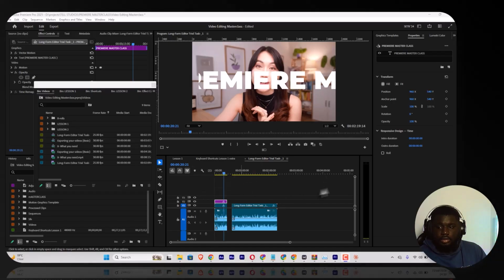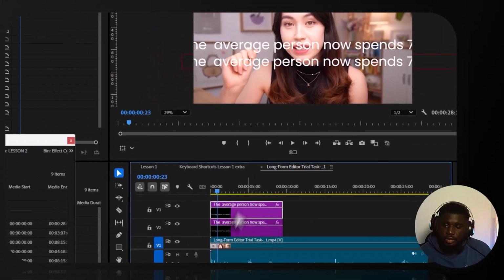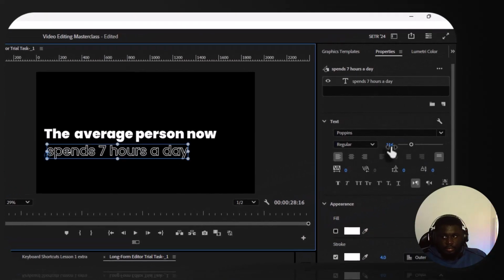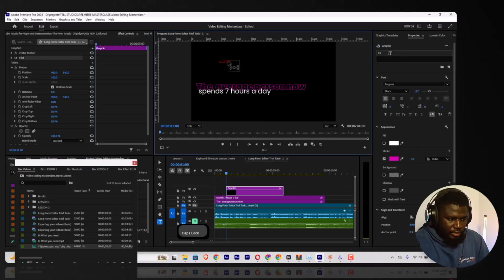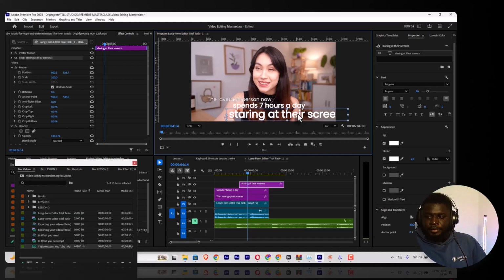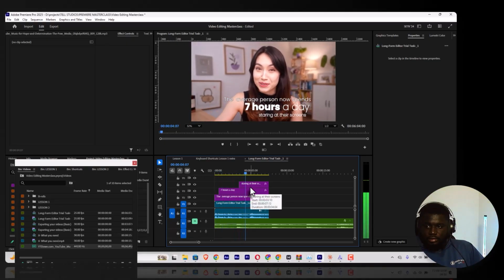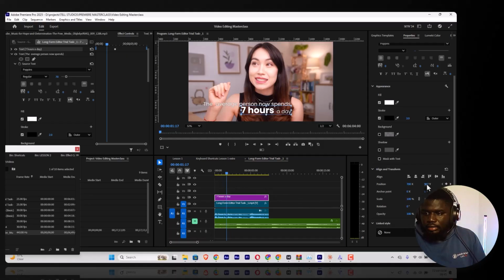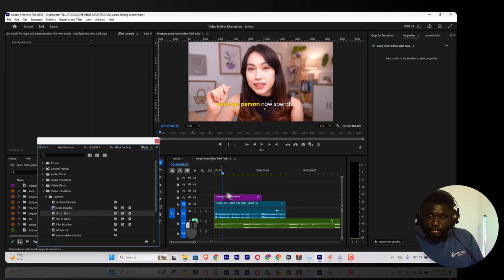LESSON 3: How to Add Text and Titles in Adobe Premiere Pro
Learn how to add text, titles, and animated typography to your videos using the Essential Graphics panel in Adobe Premiere Pro. In this lesson I break down everything a beginner needs to know about working with text in Premiere Pro, from creating your first title to animating it with keyframes.

Here is what we cover:

How to use the Type Tool in Adobe Premiere Pro to add text to your video
How to style your text — font, size, colour, alignment and spacing
How to use the Essential Graphics panel to control and customise your titles
The difference between Transform properties and Motion properties for text layers
How to position, scale and rotate text on your screen
How to add stroke and colour to make your text stand out
How to animate text using keyframes in Premiere Pro
How to ease your keyframes so your text animations look smooth and professional

Whether you are editing YouTube videos, talking head content, podcasts, or social media clips, knowing how to add clean text and titles is a non-negotiable skill for every video editor.